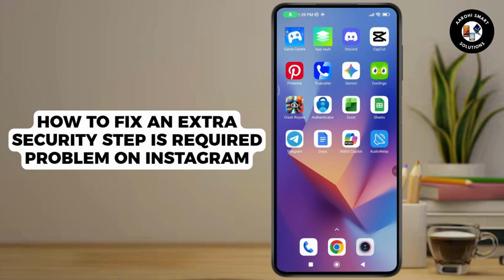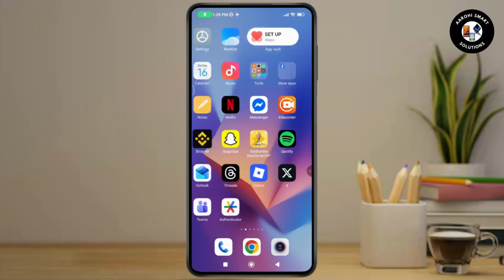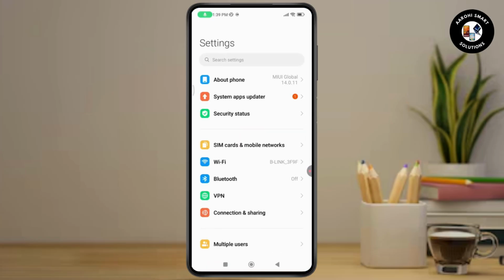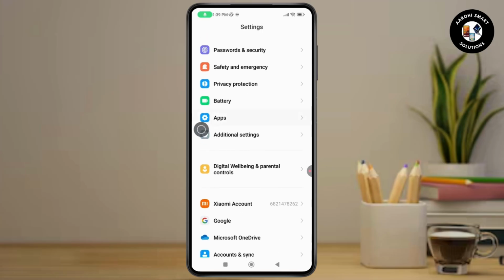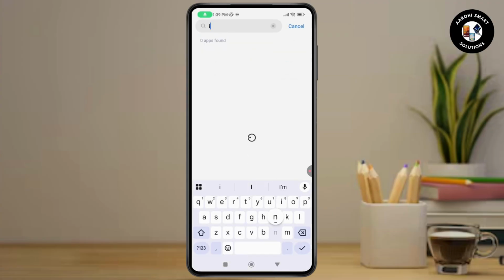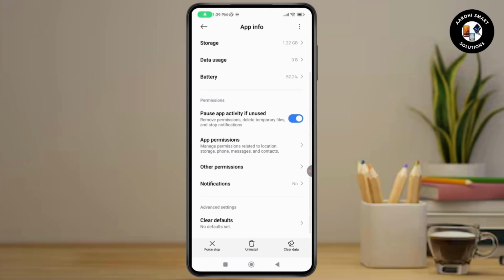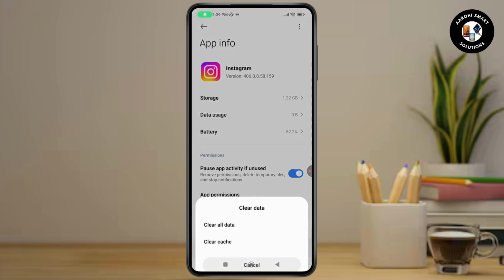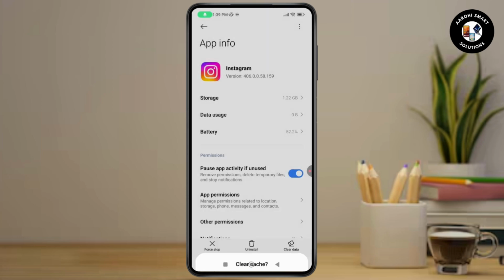How to Fix an Extra Security Step is Required Problem on Instagram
This video shows how to fix an extra security step is required problem on Instagram so you can log in smoothly again without repeated security prompts. When this issue appears, Instagram may keep blocking normal access until you refresh the app’s data and install the latest version from the Play Store. Learning how to fix an extra security step is required problem on Instagram is important because it protects your account while still letting you open messages, post stories, and browse your feed without constant interruptions. Once you fix an extra security step is required problem on Instagram, you can use your account more confidently, avoid login loops, and reduce frustration every time you open the app. This also helps keep your device cleaner and more responsive for other apps.

00:00 Introduction
00:10 how to fix an extra security step is required problem on instagram

instagram an extra security step is required, an extra security step is required instagram problem, how to solve instagram an extra security step is required, fix instagram an extra security step is required problem solve